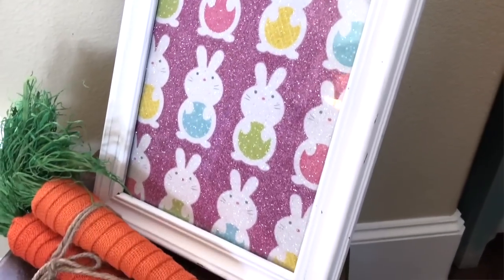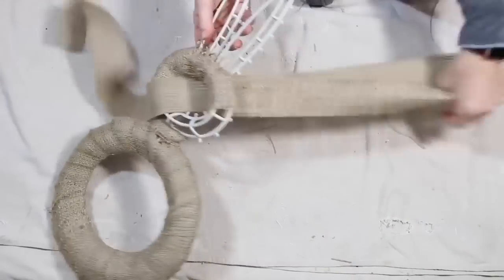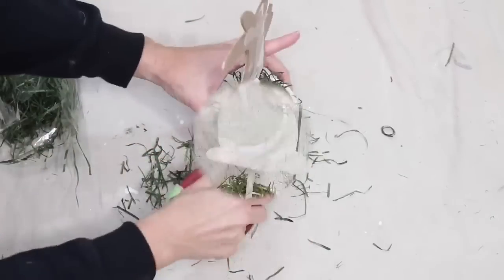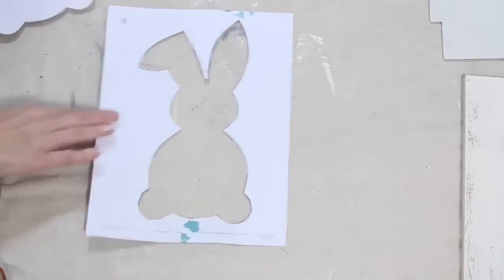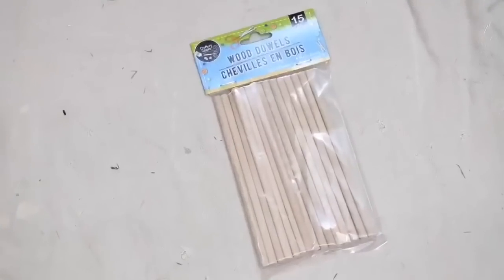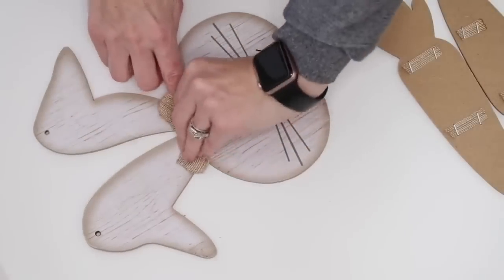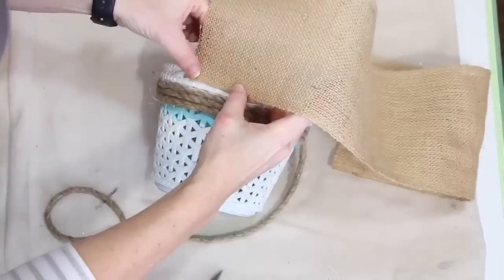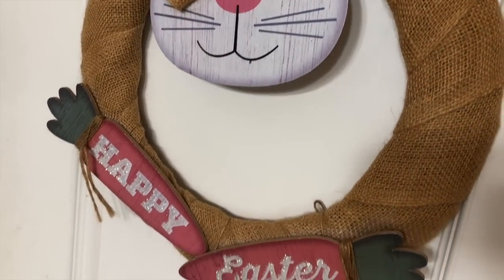10 OF THE BEST EASTER DECOR DOLLAR TREE IDEAS!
Today, I am excited to share 10 of the best Easter Decor Dollar Tree ideas all in one video. I have brought  together for you my best and most favorite Easter DIYs from last year. I love Easter and Easter decor and Dollar Tree is one way that I can go crazy without breaking the bank.

🙌🏻 FISKERS Fingertip Craft Knife
🙌🏻 SUREBONDER CORDLESS DETAILED HOT GLUE GUN
(Out of my 5 glue guns... this is the one I grab the most 💕)

CORDLESS MINI Detailed Glue Gun
Mini Glue Gun
(*)Reg. Glue Gun (Auto Shut-Off)
Craft Knife

Little Bit of Calm and Crazy